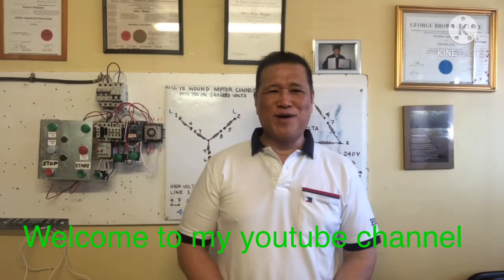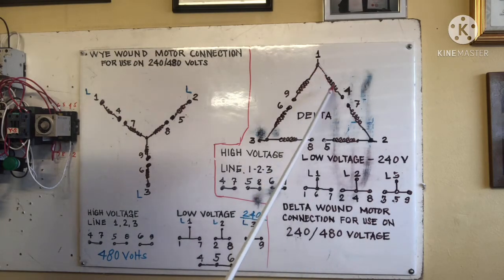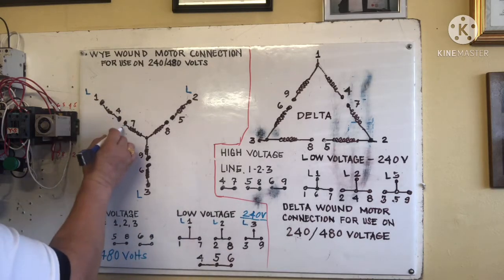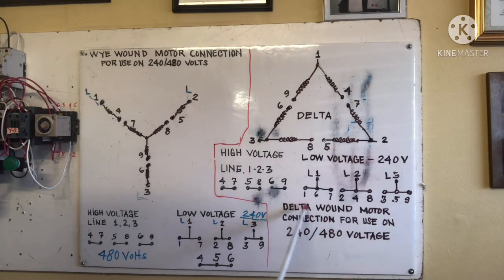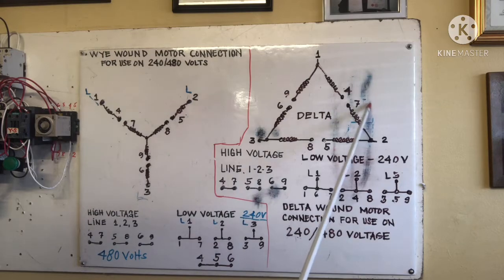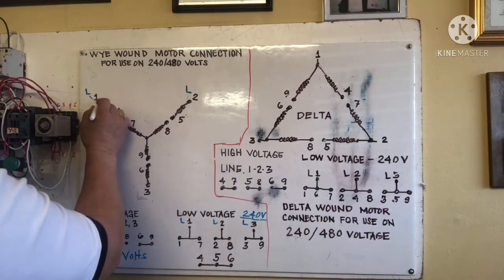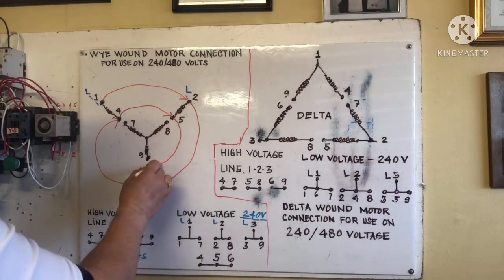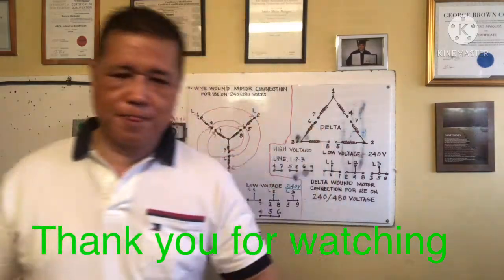Wye Delta motor 9 leads connection low voltage 240-480high voltage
wye delta wound motor connection for use on 240/480volts, low/high voltage connections.